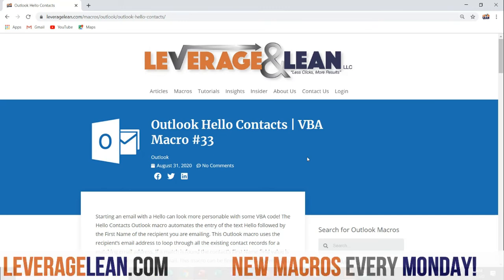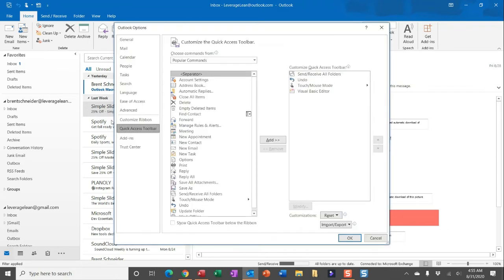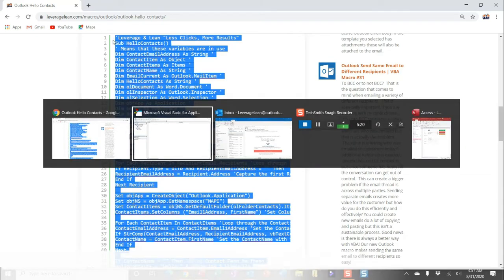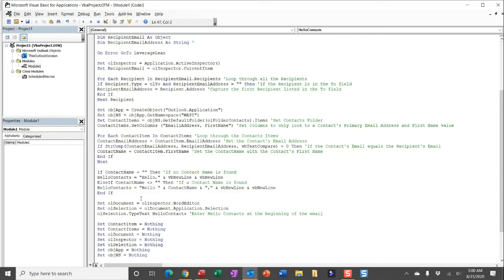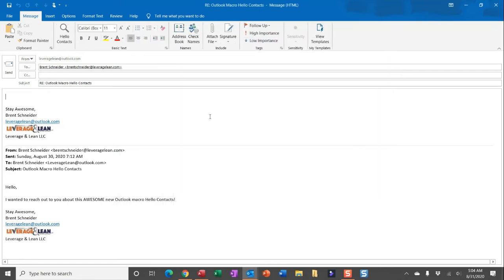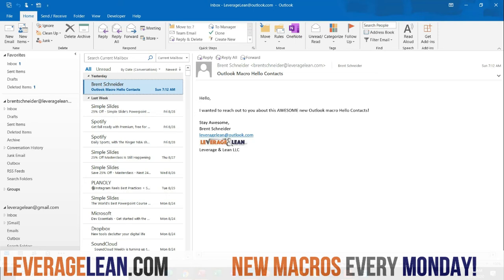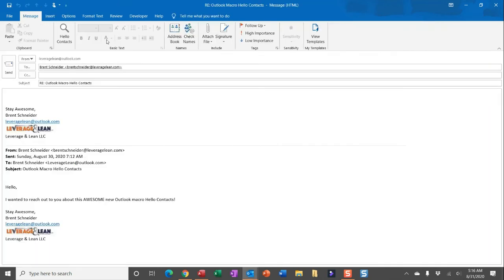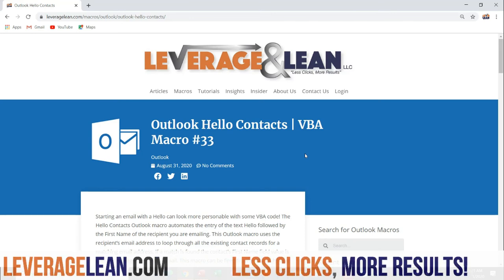Macro Instructions | Outlook Hello Contacts [Macro #33] | Macro Monday 08.31.20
Starting an email with a Hello can look more personable with some VBA code!  The Hello Contacts Outlook macro automates the entry of the text Hello followed by the First Name of the recipient you are emailing.  If a match is found the contact’s First Name field value is used in the beginning of the email.  This macro can be fired from a custom button or trigger automatically when replying to an email.  To utilize the Hello Contacts macro, you will need to add contacts in Outlook.  You can create a contact directly from an email message, with an import, or manually from scratch.

Stay Awesome,
Brent Schneider
Leverage & Lean
Est. 2017